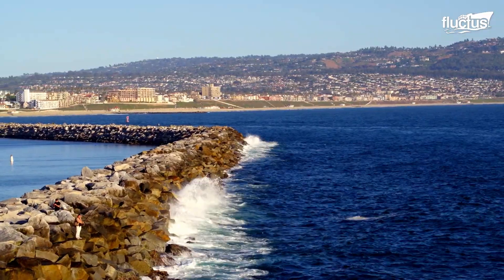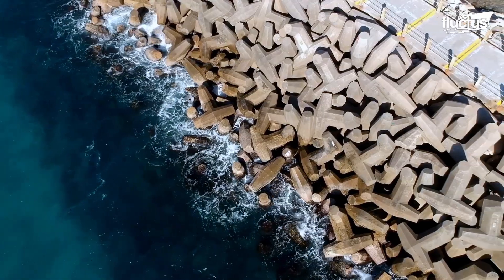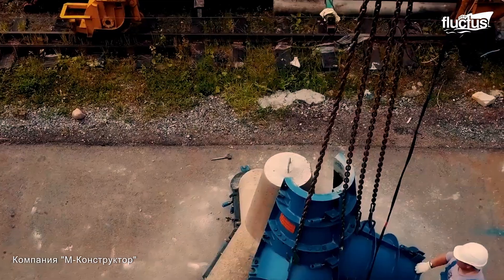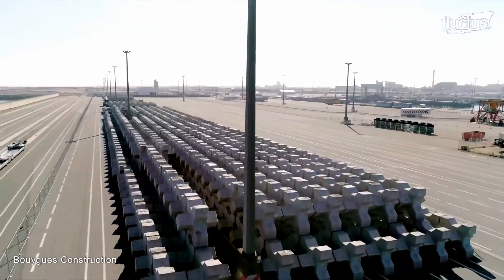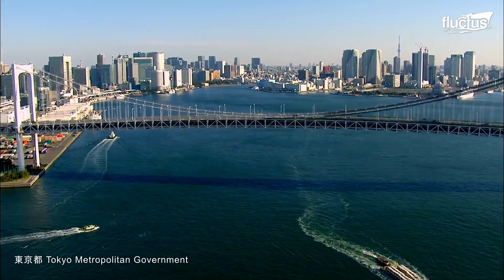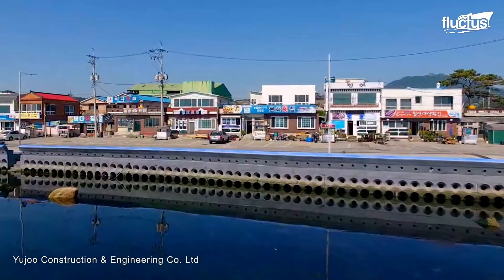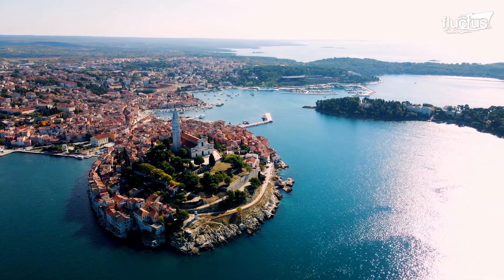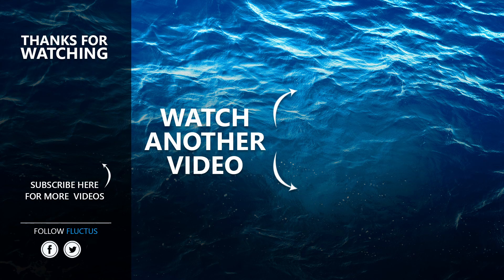The Genius Inventions Found by Ports to Protect Themselves Against Giant Waves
Welcome back to the FLUCTUS channel for a discussion about the amazing technology used to prevent flooding, erosion, and other water damage in coastal structures.